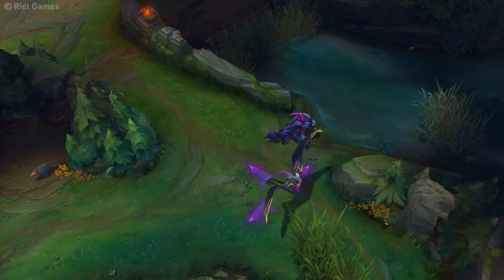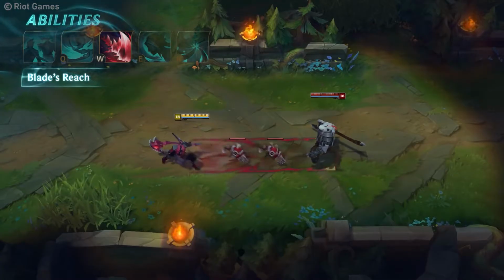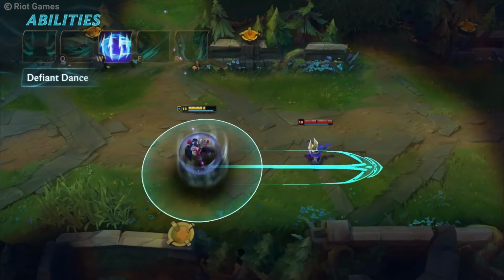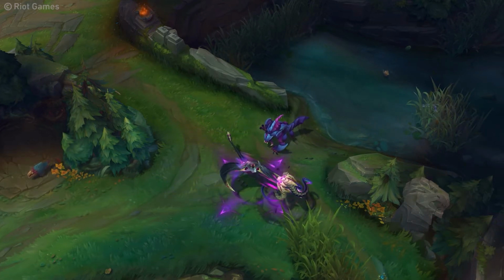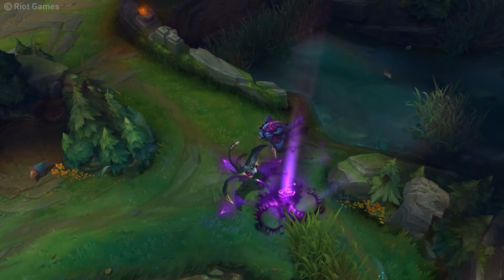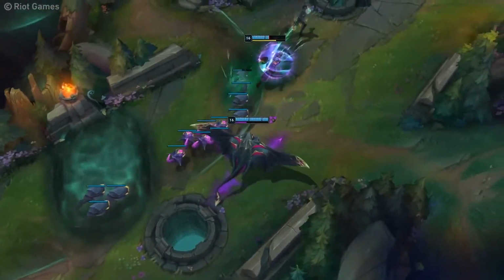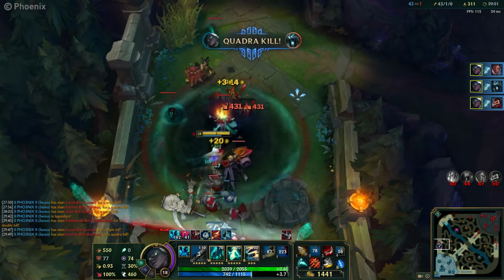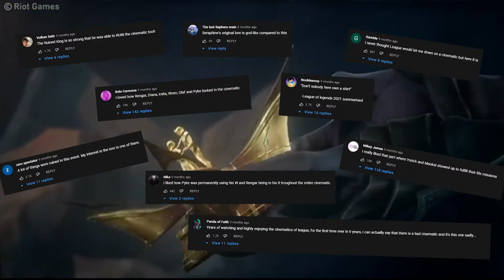Everything You Need To Know About Bel Veth!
00:00 - Intro
00:16 - Attack Speed. Lots of it.
00:25 - Passive
01:09 - Q - Void Surge
01:20 - W - Above and Below
01:46 - E - Royal Maelstrom
01:58 - R - Endless Banquet
02:46 - Final Thoughts
03:13 - Outro
The Lavender Empress is out on the PBE and we're here to show you what her abilities do!

Editor: Federico Christen
Scriptwriter: Federico Christen
Voiceover: Federico Christen
Thumbnail: Leonardo Drexl
Scheduling: Federico Christen